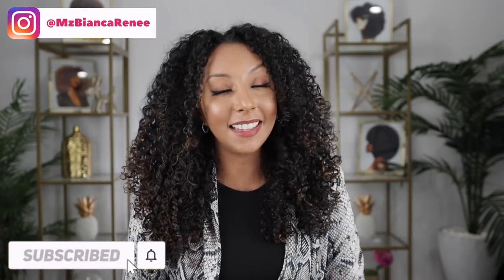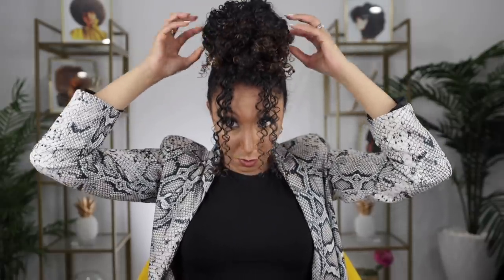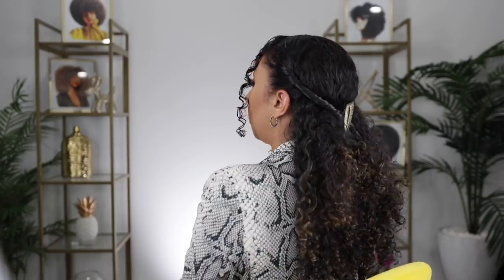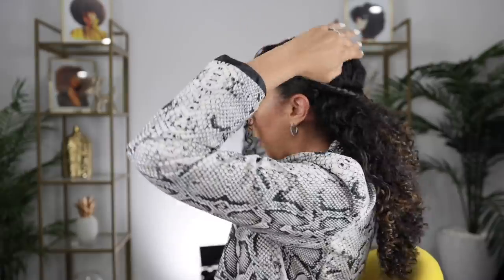Quick & Easy Professional Curly Hairstyles! | BiancaReneeToday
Work appropriate curly hairstyles! Whatever that means (lol) Try some of these professional curly hairstyles to rock to work each day. Tag me if you try one!